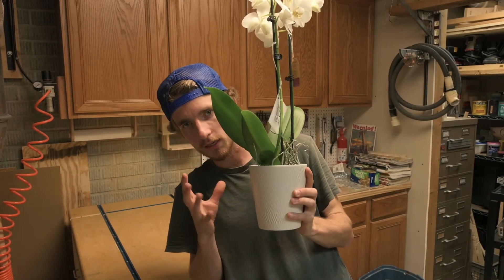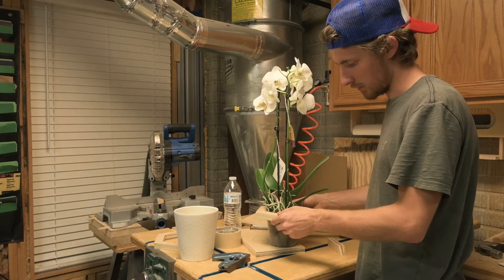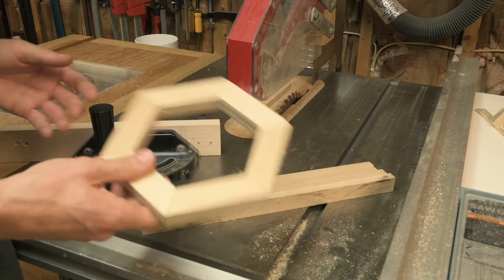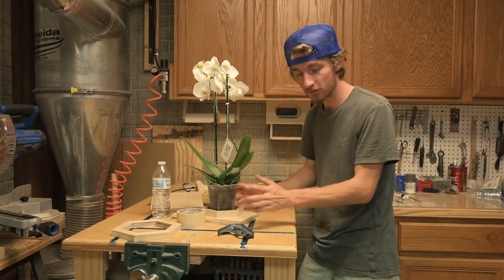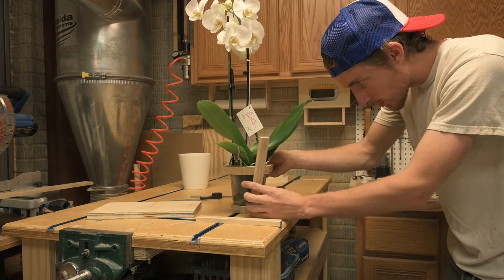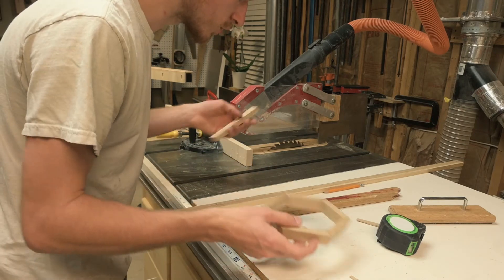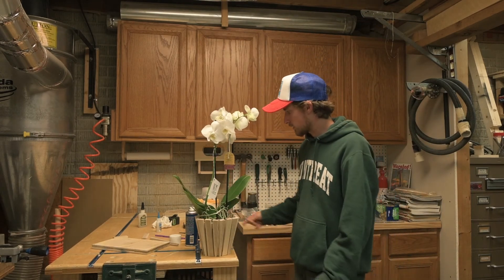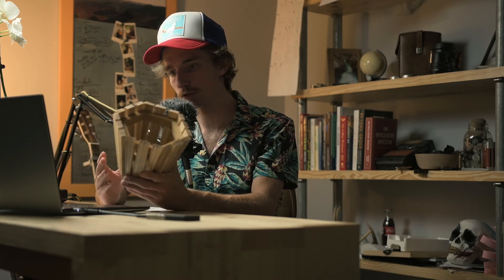HOW TO MAKE this wood flower pot!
For this weeks build video, I made this flower pot for my mom for mother's day. Comment your thoughts on this build as well as what you got your mom for mother's day this year!

Sections:
[1/4] Design & Planning 1:53
[2/4] Making Top Rim and Base 7:41
[3/4] Side Slats 13:12
[4/4] Final Assembly 23:25

Follow for more weekly updates and images of the projects I am currently working on!